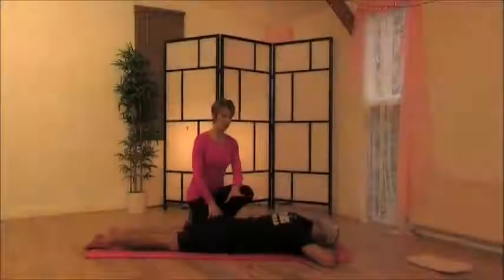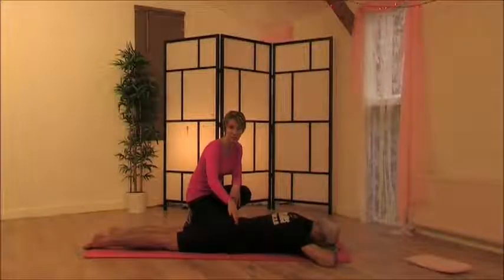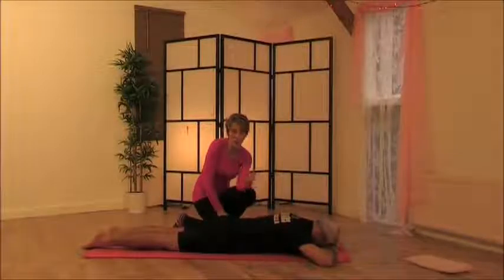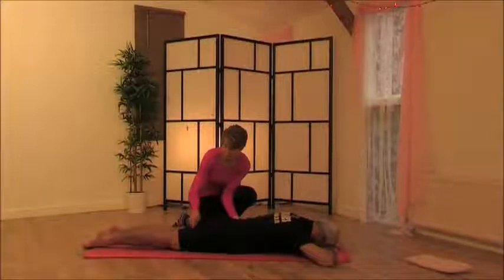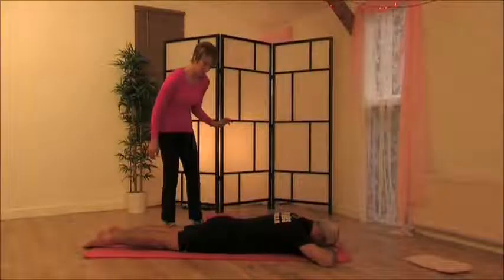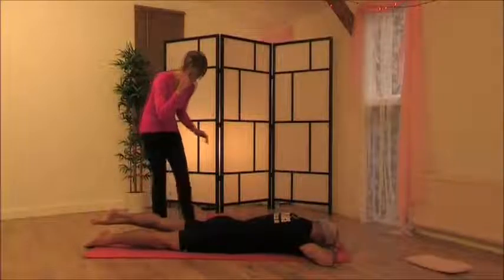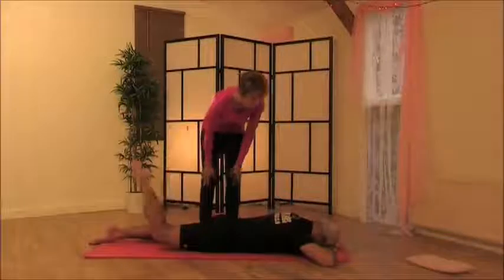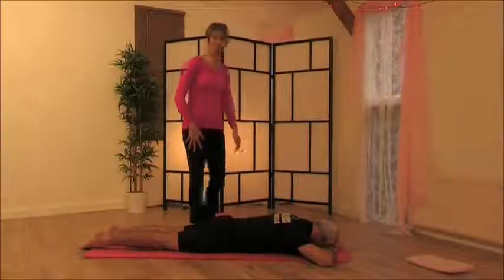Clinical Pilates Videos Single Leg Kick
Online Pilates Videos

Join my app for more classes, courses and Challenges
Elite Pilates & Yoga Services - Teacher Training Elite Pilates & Yoga Services - Teacher Training
Address: next to Plant World, St Marychurch Rd, Newton Abbot TQ12 4SE